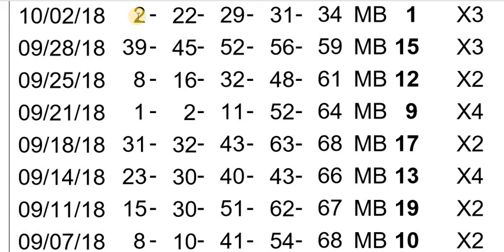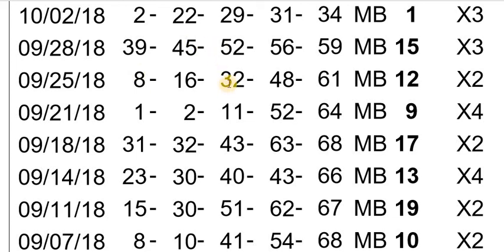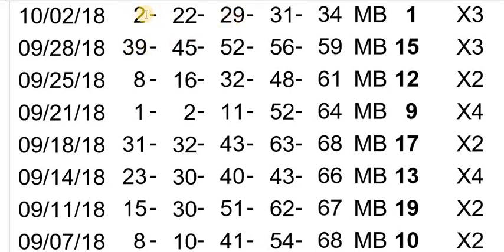U.S mega million(10-3-2018 8-17-53 AM)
mega million is played every tuesday and friday.

i willl  show how the computer picks numbers